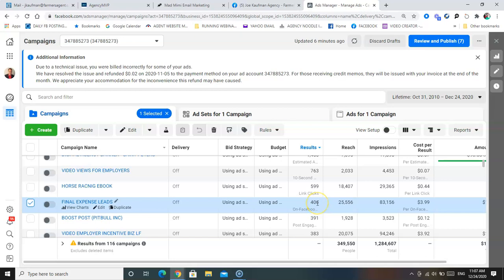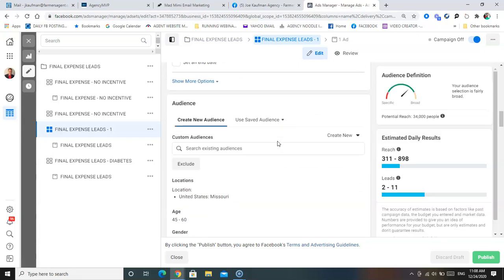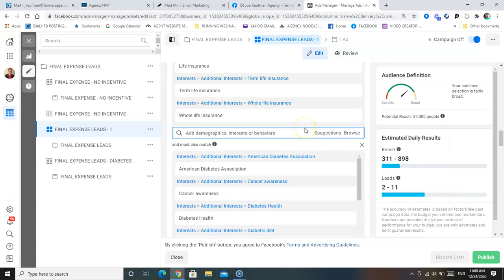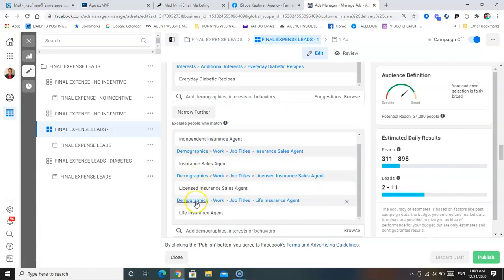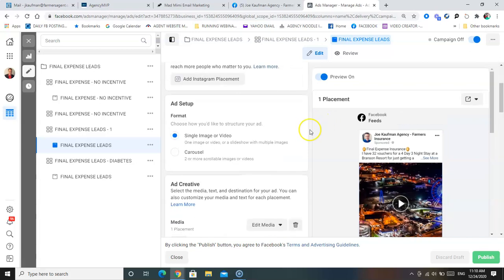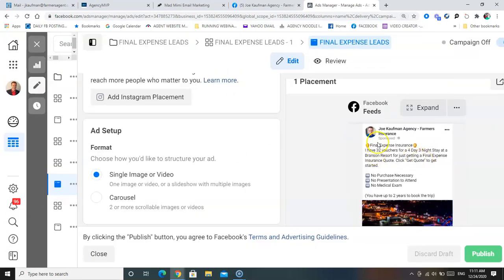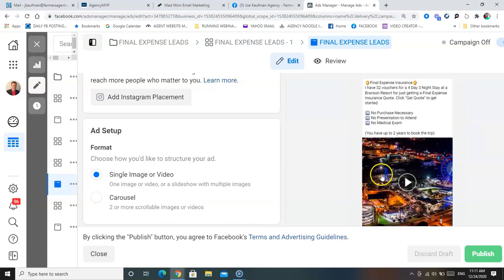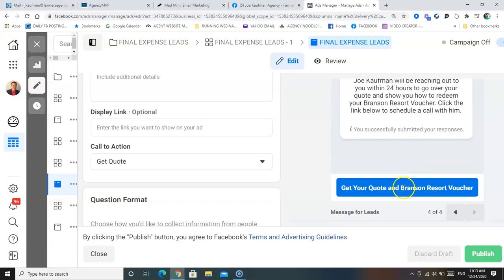Facebook Ad for Life Insurance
Hello everyone here is a Facebook Ad for Life Insurance that we put together that generated over 400 leads at $3.99 a piece. This one is geared towards Final Expense Life Insurance.

I will walk you step by step on how we set up this Facebook Ad for Life Insurance so you can duplicate the ad for yourself to get the same results. We are using for the program used in this ad. Generating life insurance leads on Facebook can be very difficult and cost you thousands if you don't have the right ad copy, targeting and method for getting them to provide information.